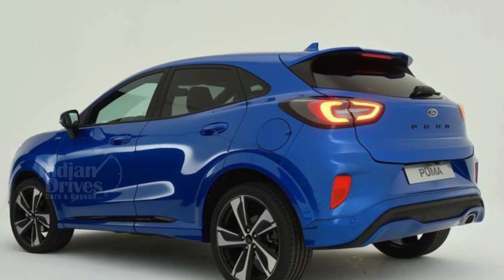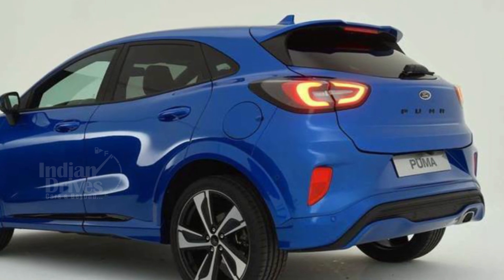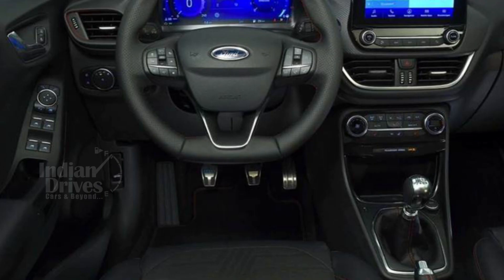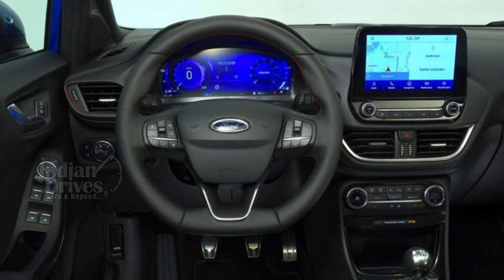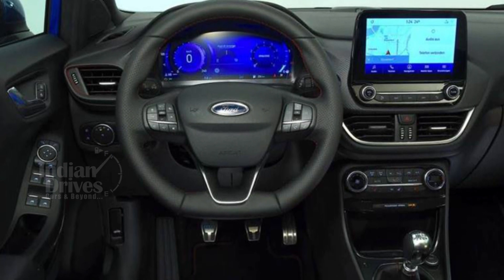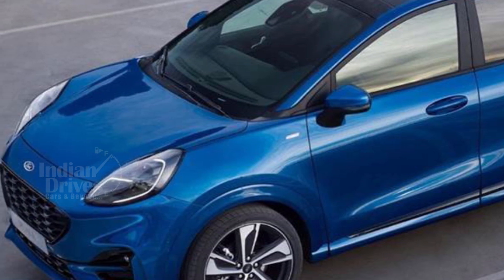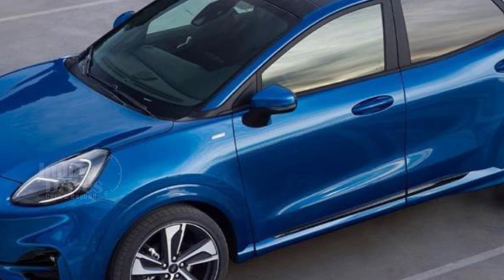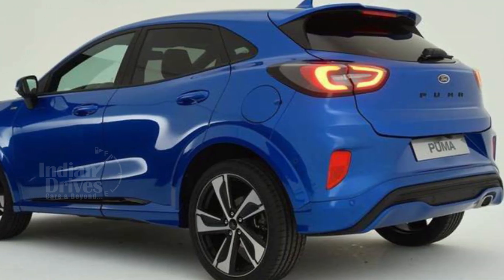New Ford Puma Revealed - Compact SUV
Ahead of its debut at the upcoming Frankfurt Motor Show, Ford has revealed the Puma crossover. The Puma shares its design with the Ford Fiesta and will sit above the Ford EcoSport in the brand’s
global lineup. The Ford Puma is powered by a mild-hybrid a 1.0-litre EcoBoost petrol coupled with a 48V battery.

The engine is available in two states of tune - 123hp and 152hp and both the versions are mated to a 6-speed manual and a 7-speed DCT transmission. A 1.5-liter diesel might also be offered. On the inside, the Puma comes with a 12.3-inch digital instrument cluster compatible with FORD SYNC 3, Android Auto and Apple CarPlay.